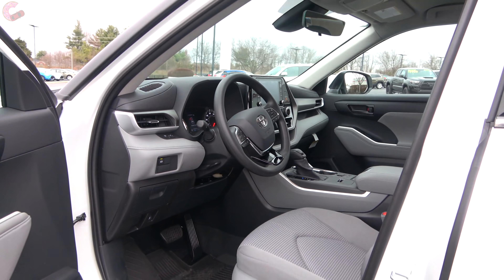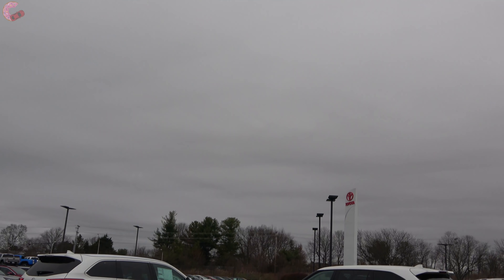WORTH THE UPGRADE?? | 2020 Toyota Highlander vs. 2019 Toyota Highlander: Comparison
With the ALL-NEW 2020 Toyota Highlander hitting showroom floors, it begs the question: is it worth the upgrade? Or should you go for a deeply-discounted 2019 Toyota Highlander or the tech-filled 2020?

"Lost Time" by Eveningland is free for use on YouTube for any purpose.

"Missive" by Andrew Langdon is free for use on YouTube for any purpose.